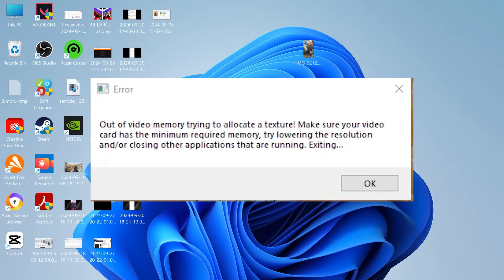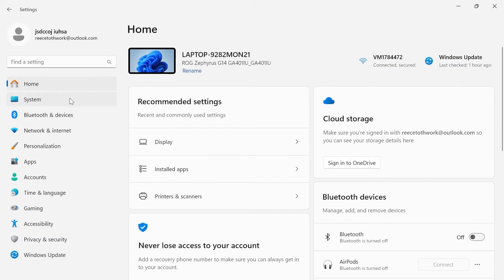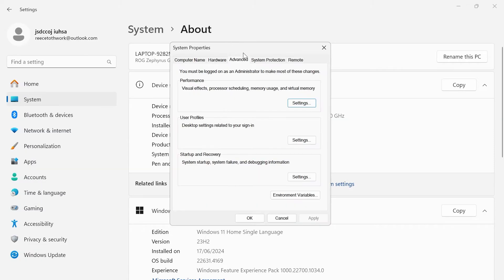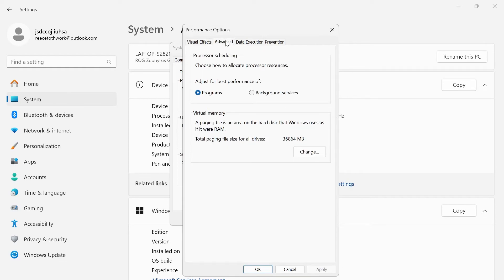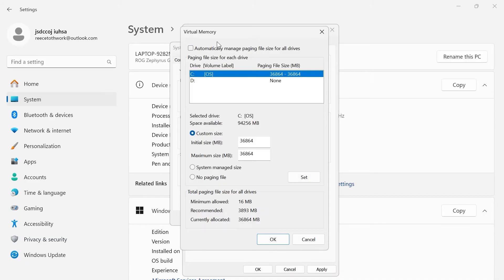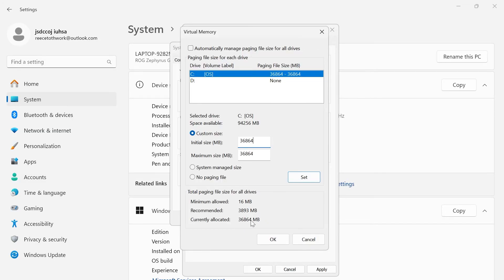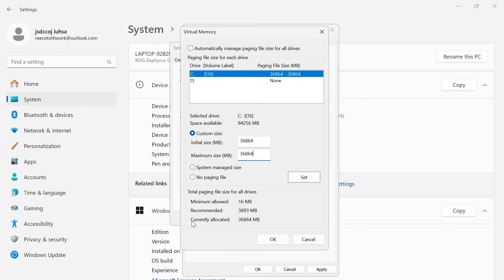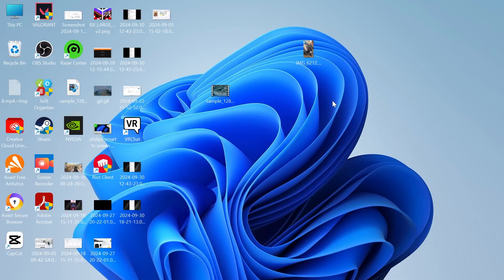How To Fix Out of Video Memory Trying To Allocate a Texture (Valorant)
Learn how to fix the "Out of Video Memory Trying to Allocate a Texture" error in Valorant & Fortnite. This issue occurs when your system struggles to handle the game's graphics requirements, leading to crashes or memory issues.